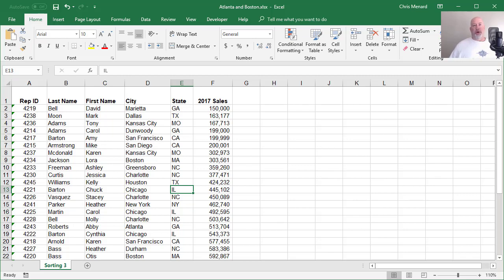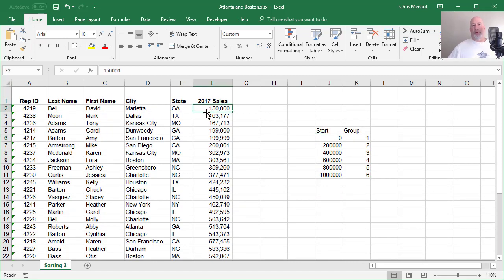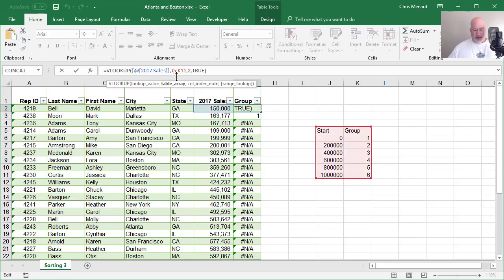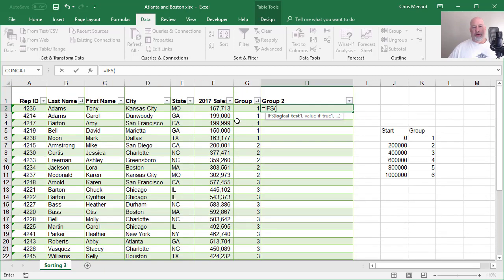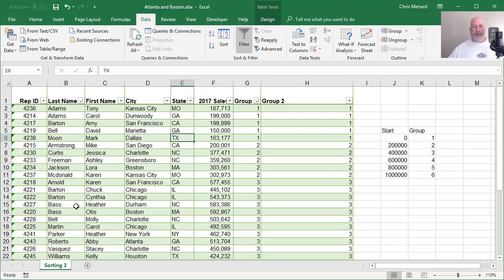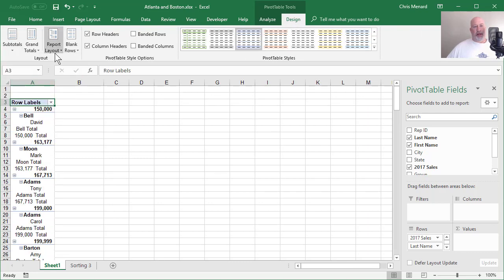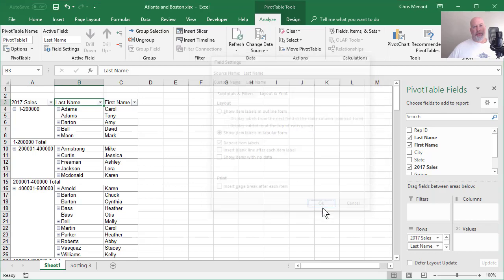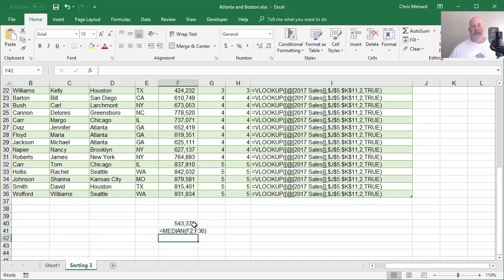Excel group numbers and IFS and FormulaText functions by Chris Menard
Need to group numbers in Excel? Shown are three methods for grouping numbers. 1) Vlookup, 2) IFS, and 3) PivotTables.

Also shown in how to remove the green triangle in Excel that shows text.
Two new Excel 2016 functions are shown. Formulatext and IFS.

-- EQUIPMENT USED
○ My camera